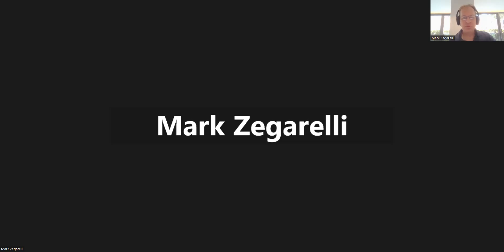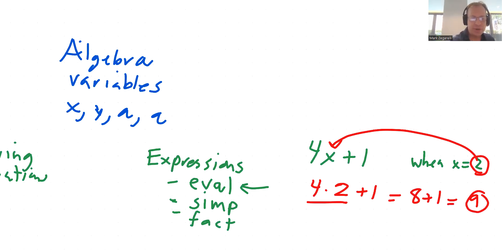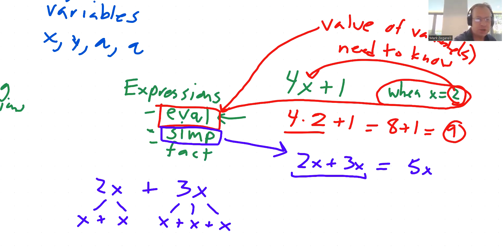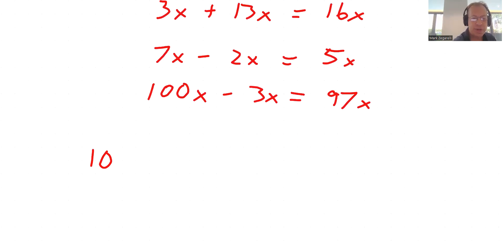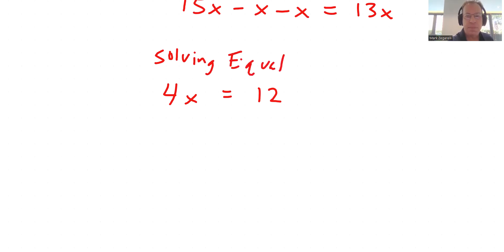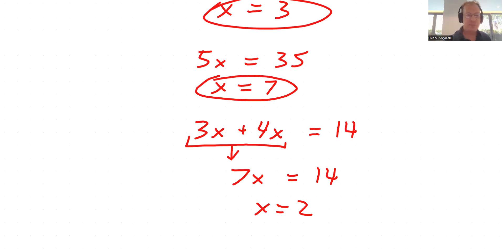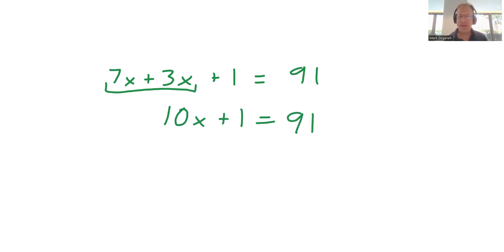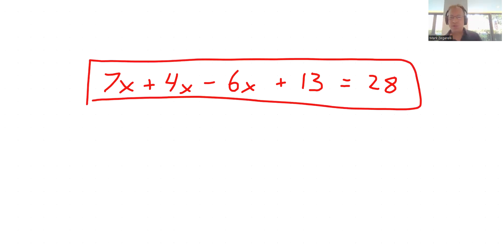Jonathan Algebra 03